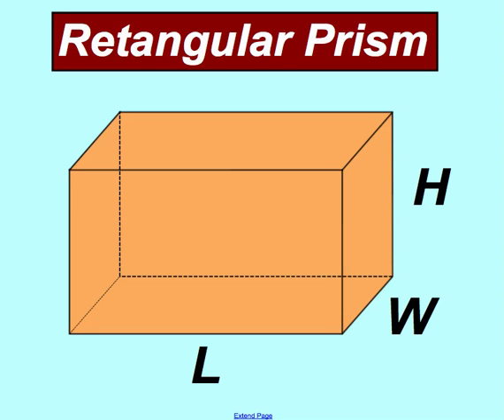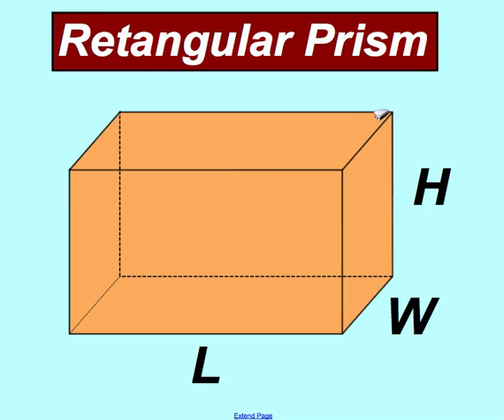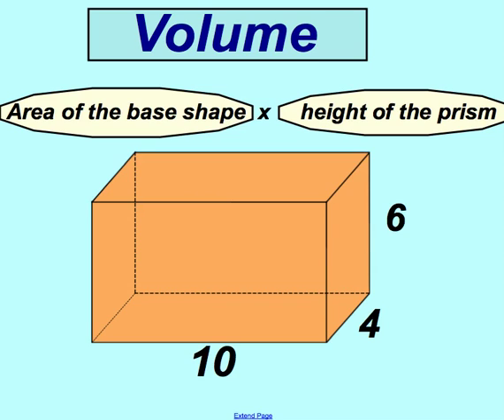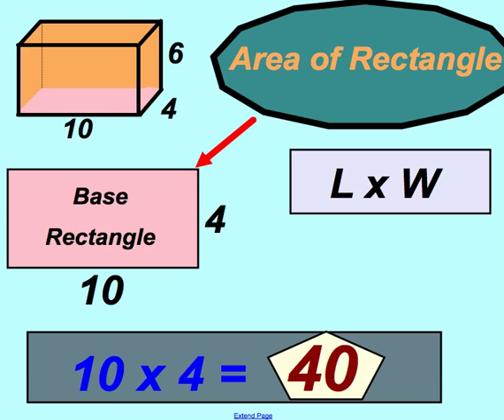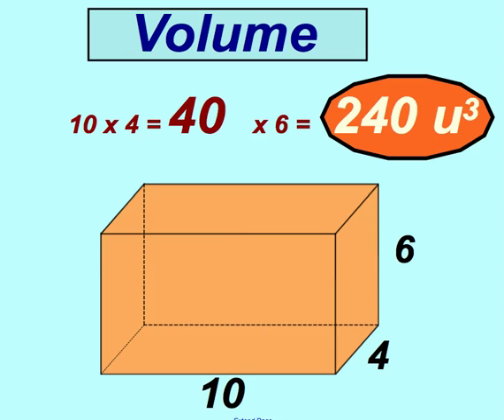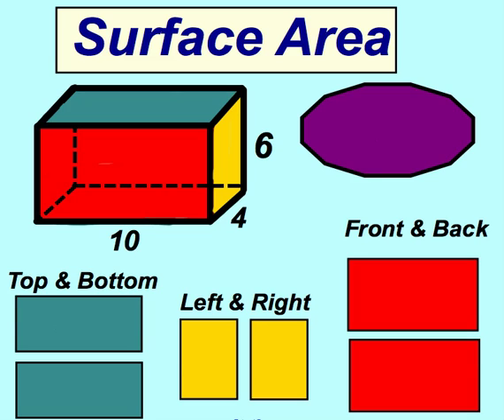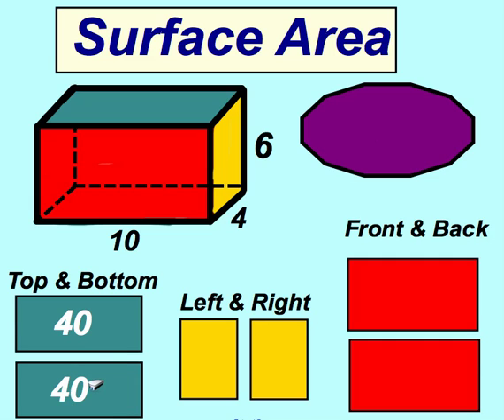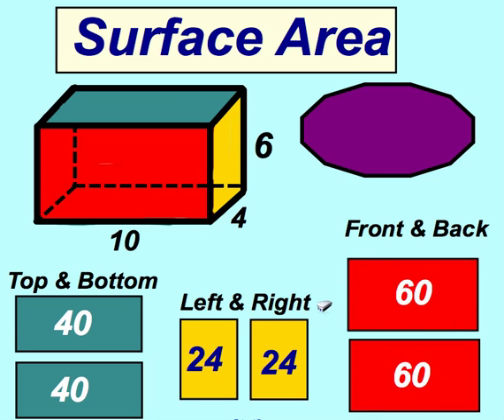Rectangular Prism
How to calculate both volume & surface area of a rectangular prism